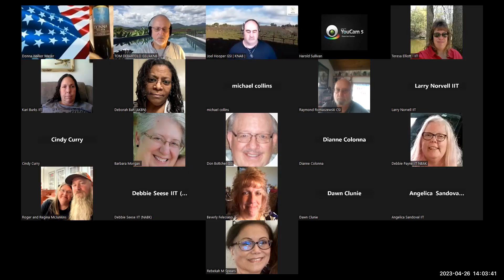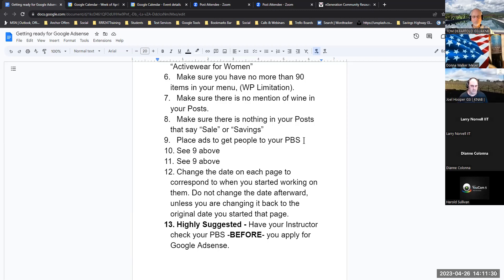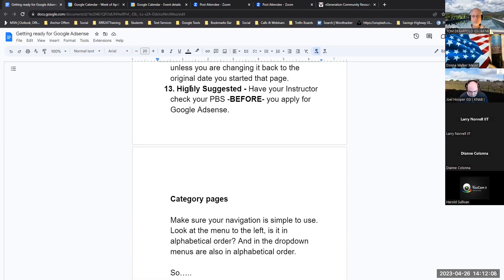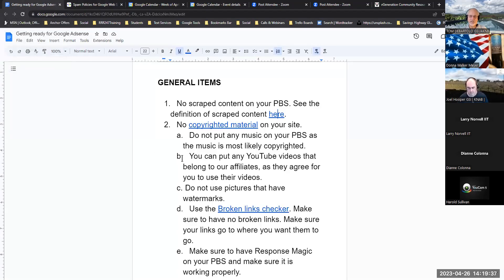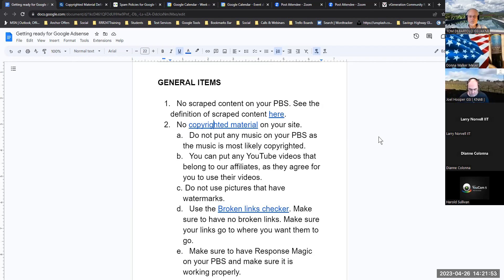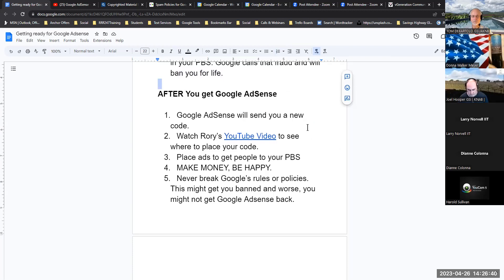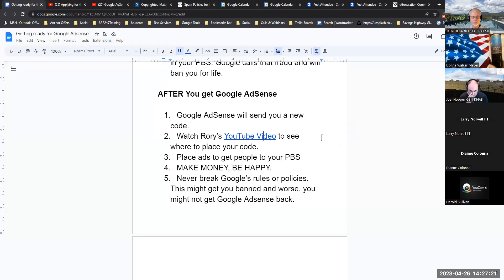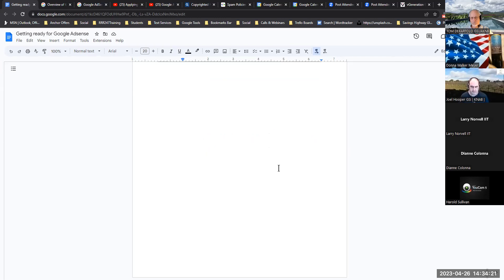Getting Google AdSense - By Larry Novell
Getting Google AdSense - By Larry Novell is a presentation for all students in PBS. After modifying all pages, a student can apply for Google Adsense. When they get approved, Google will place advertisements on their page. When anyone clicks on any one ad, Google will pay the student out of appreciation for letting Google place ads on their Site.